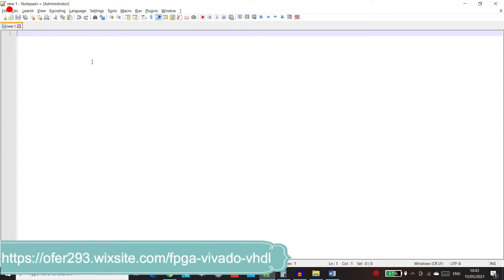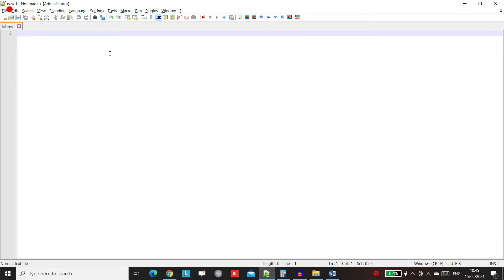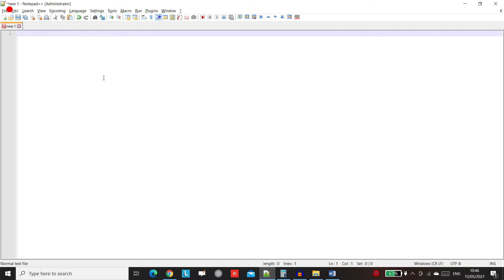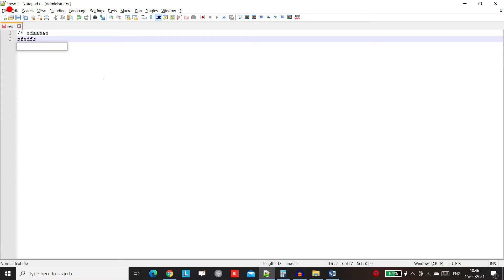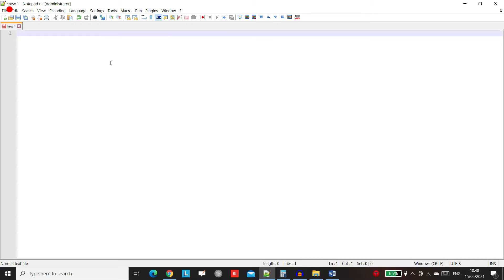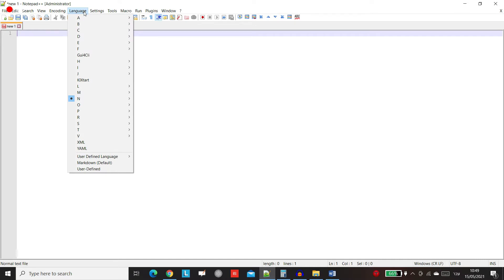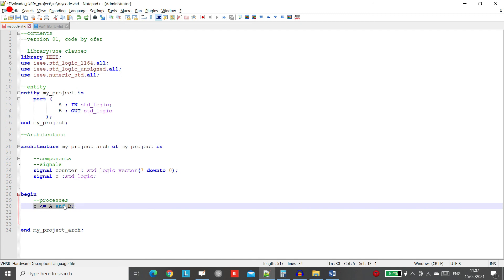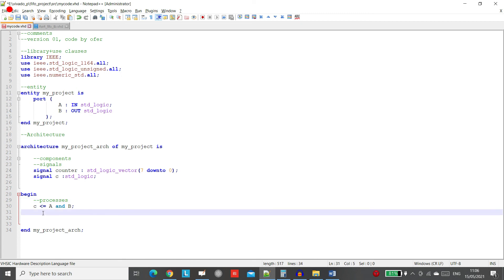Structure of VHDL language code , VHDL language Udemy course from zero for FPGA developers